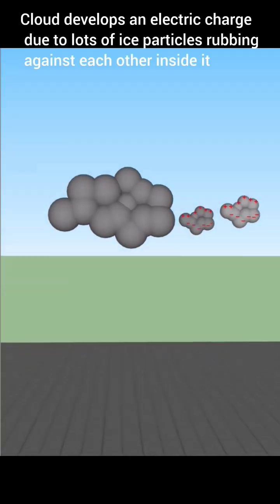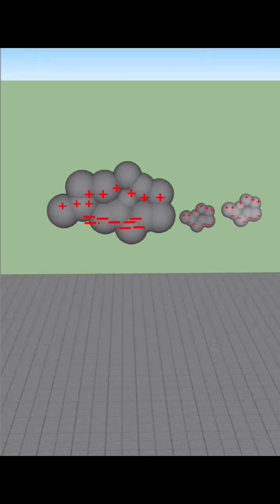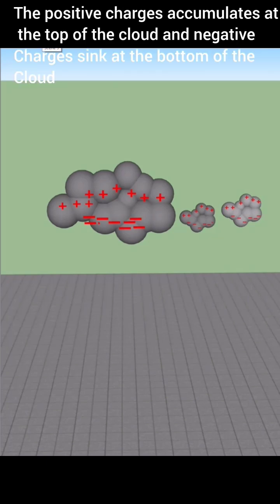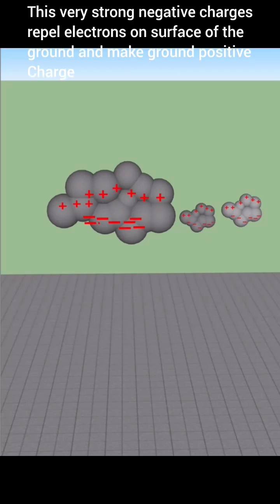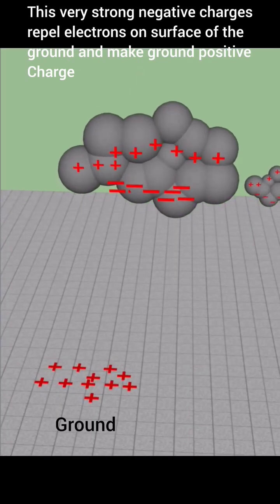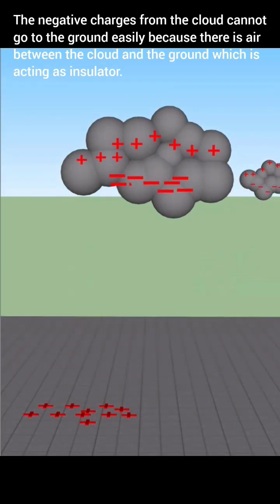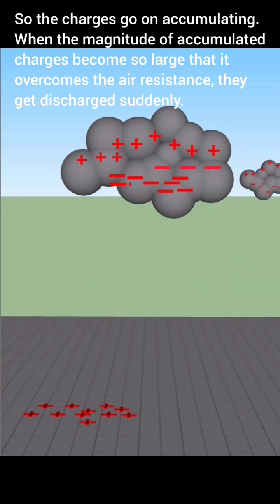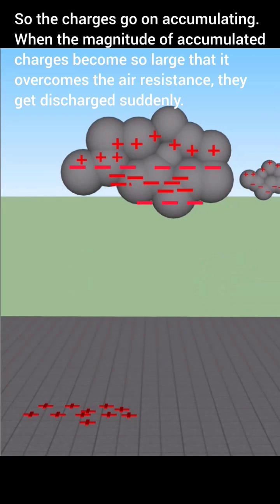Thunderstorm and lightning ⚡🌩️physics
In this animation you will understand the concept of lightning that occurs during rainy season